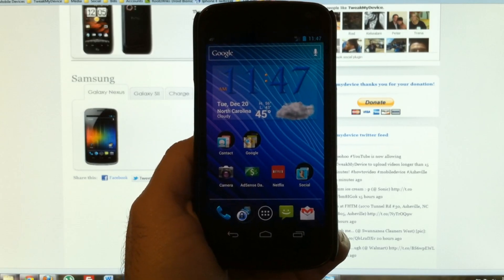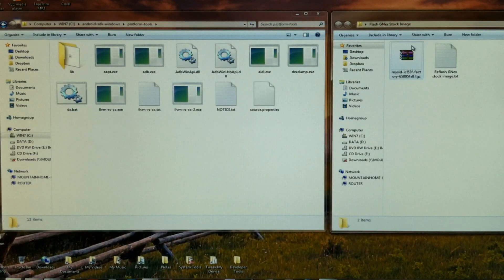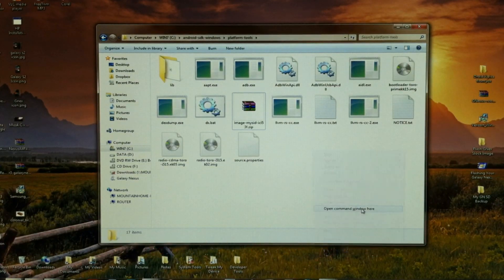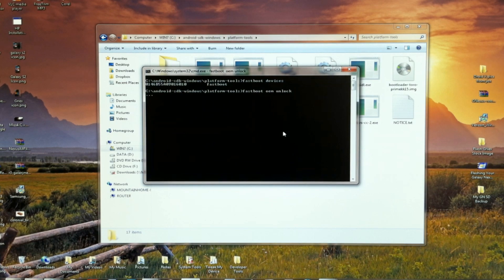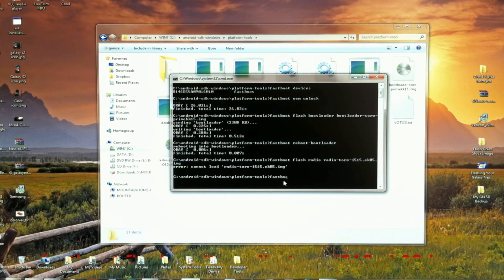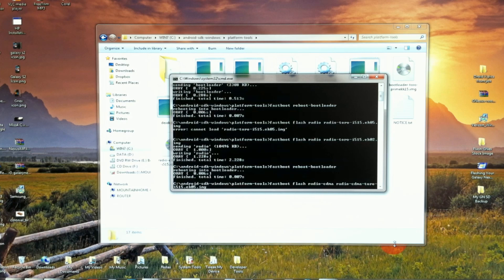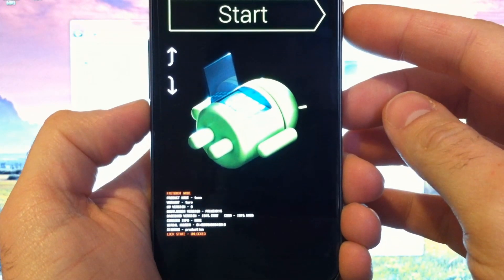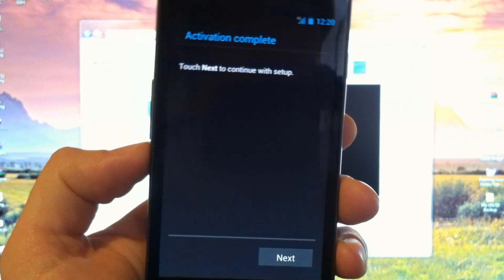[ADV] Re-Lock, Un-Root, and Restore Galaxy Nexus to Stock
This video will show you how to restore your LTE Galaxy Nexus to its original software state just like it was the day you bought it. See how to Re-Lock the Bootloader if that's all you need. Also see a complete software Restore of the Bootloader, Radio, and System to Stock/OEM state.

--- REQUIRED

1. Samsung Galaxy Nexus LTE
2.

Thanks droid-life for posting the info and files!